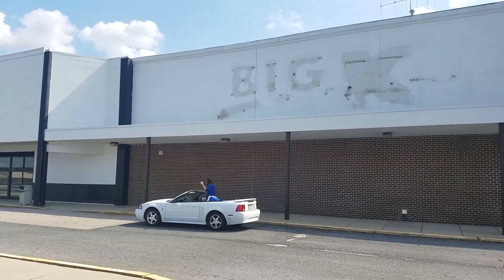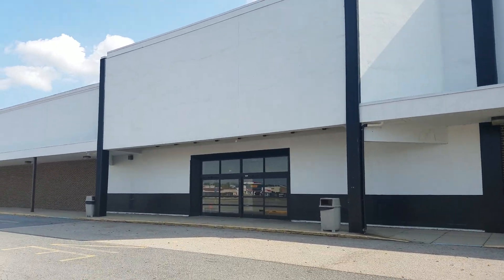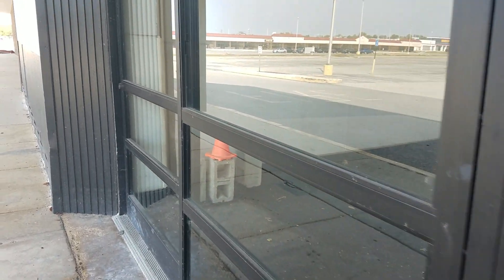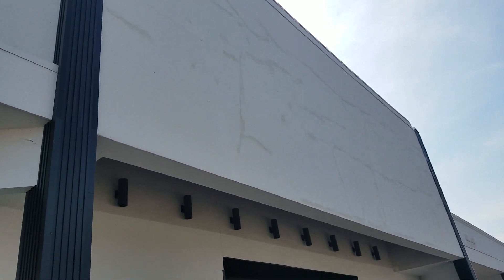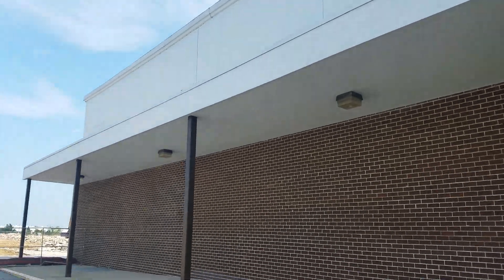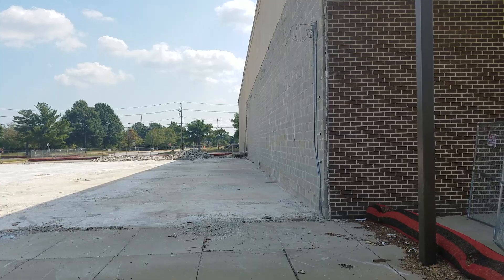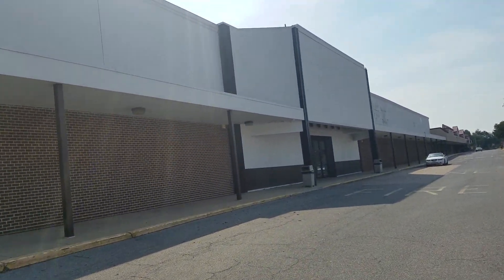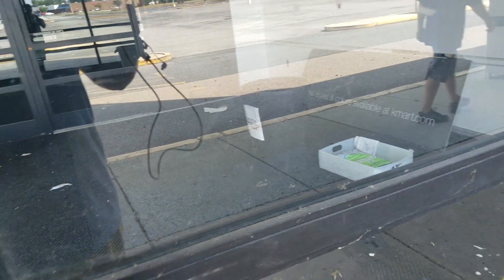Abandoned Kmart, Newark DE w/ @MannyQuacioua